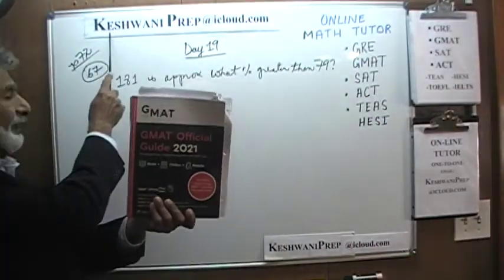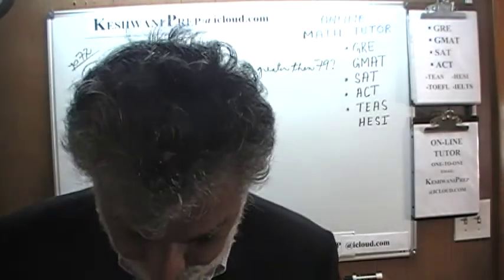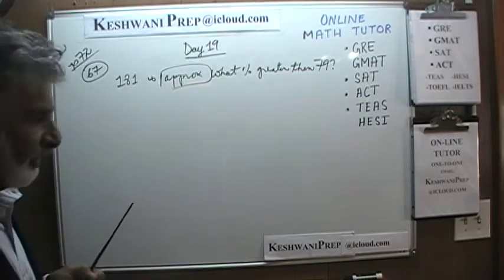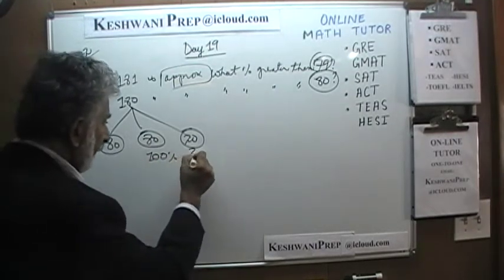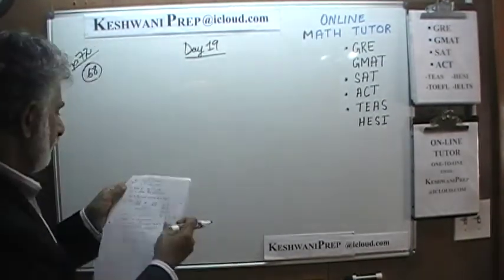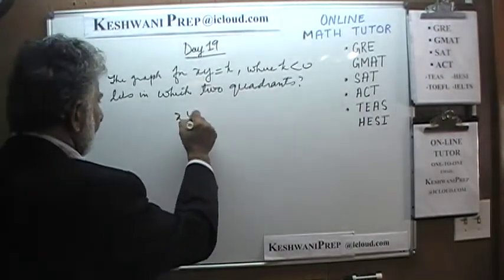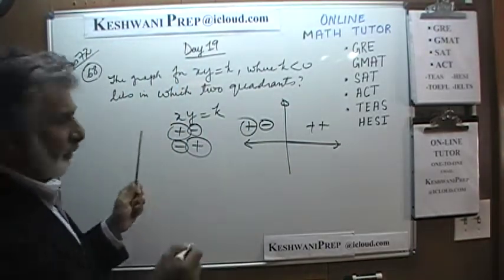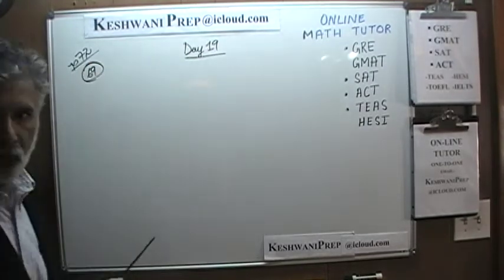GMAT 2021 Official Guide p72 Day 19 - Online Math Prep Tutor GRE, SAT, ACT, TEAS, HESI - Keshwani